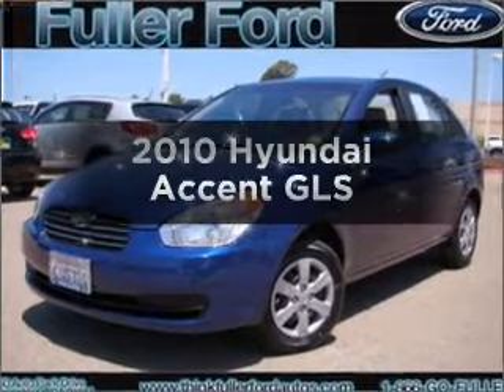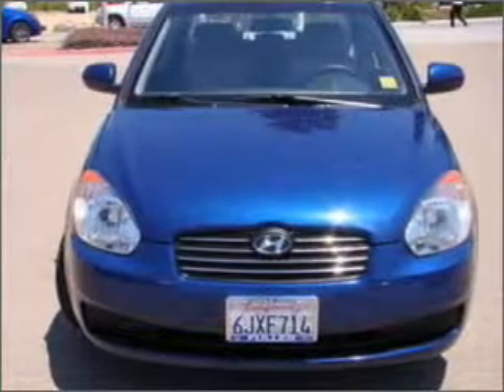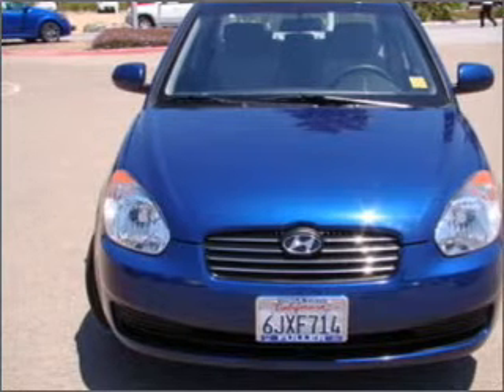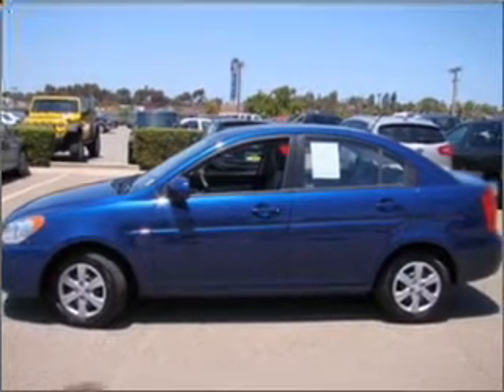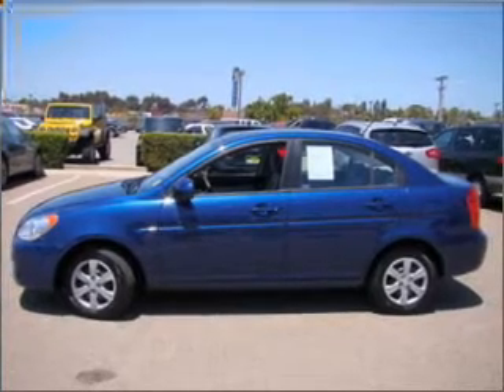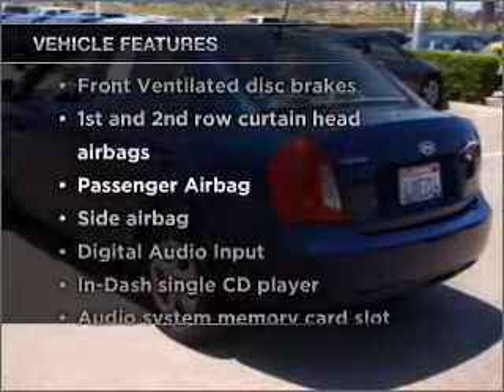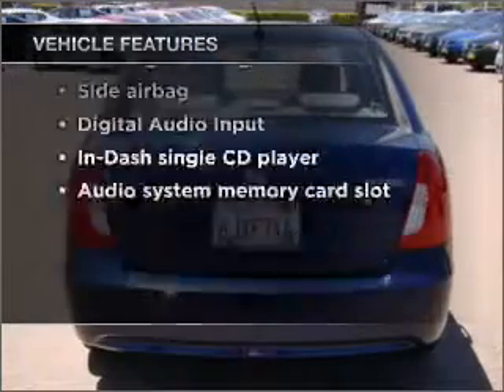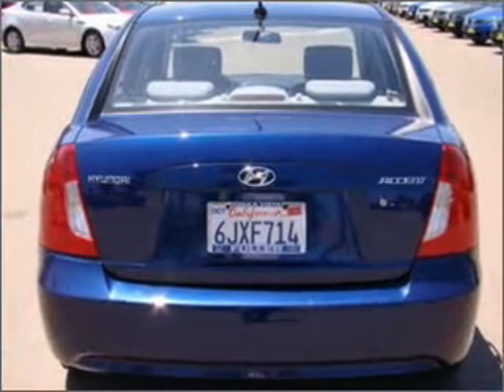2010 Hyundai Accent - CHULA VISTA CA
Year: 2010
Make: Hyundai
Model: Accent
Trim: GLS
Engine: 1.6 liter inline 4 cylinder 16 valve
Transmission: Automatic
Color: Dark Sapphire Blue
Mileage: 34845
Address:
560 AUTO PARK DR